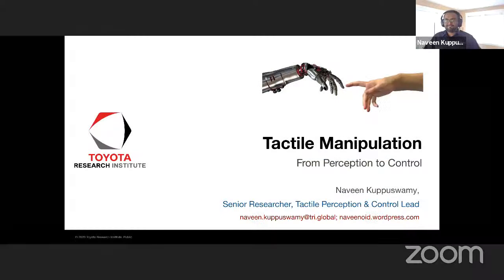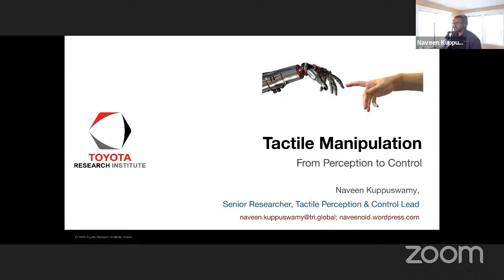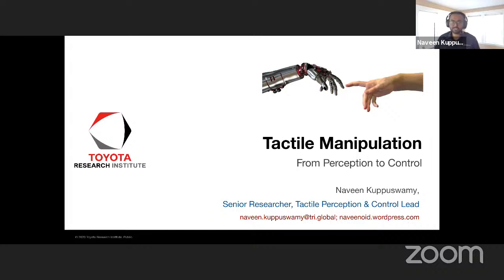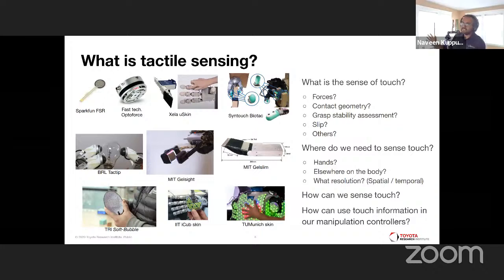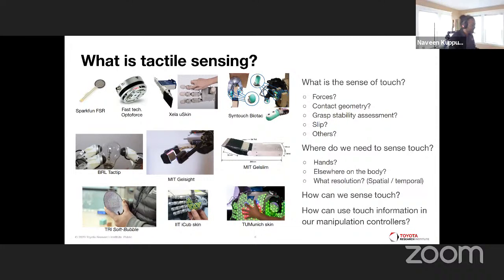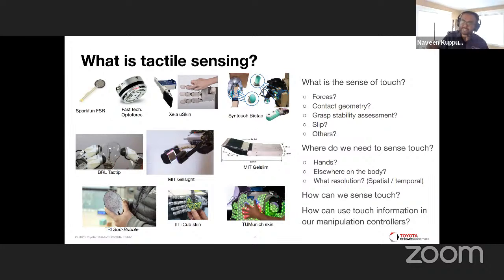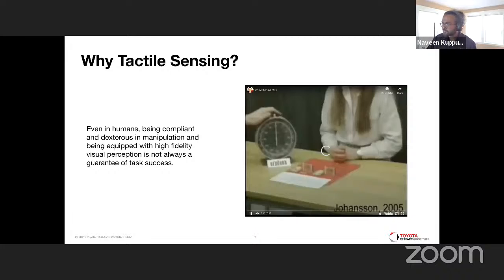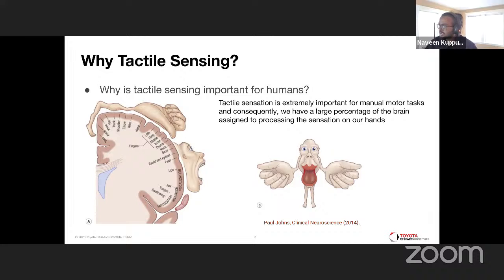Lecture 20 | MIT 6.881 (Robotic Manipulation), Fall 2020 | Tactile Manipulation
Guest lecture from Naveen Kuppuswamy, Senior Researcher at Toyota Research Institute.